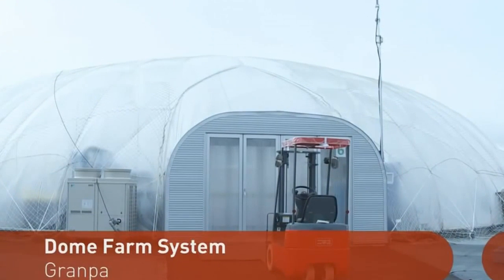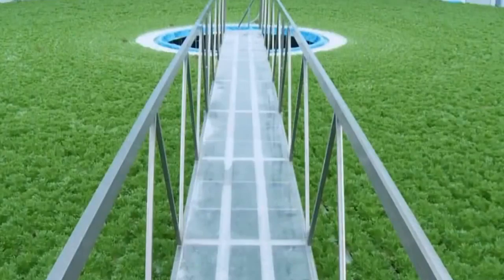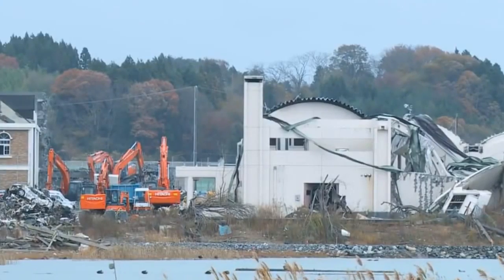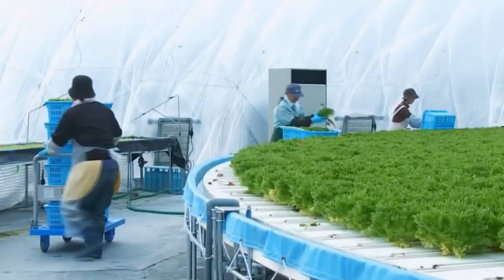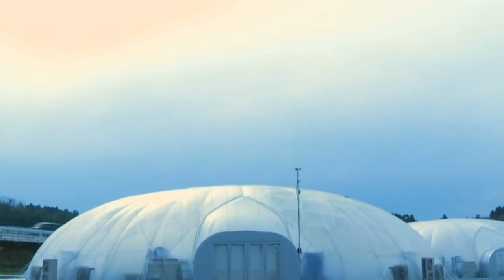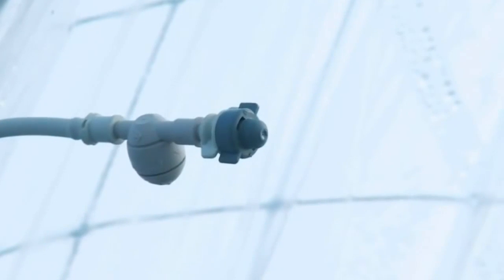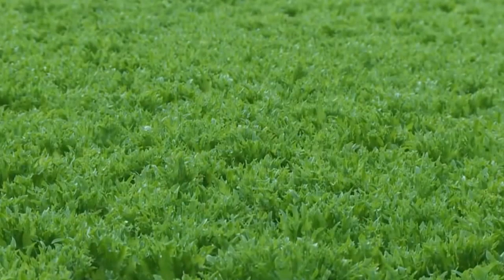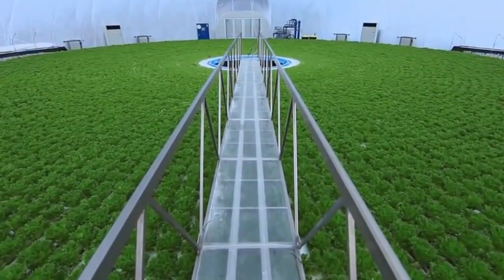Dome-Shaped Greenhouse in japan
A 70-year-old entrepreneur is promoting the indoor, computer-assisted cultivation of vegetables to establish a business model that can draw young people back to agriculture.
Takaaki Abe founded Granpa Co. in Yokohama in 2004 with the aim of using technology to develop a profitable indoor farming method. He was 61 at the time.

The company makes use of specially designed dome-shaped buildings to grow its produce. Each is about 30 meters across and is equipped with an automatically rotating hydroponic water tank as well as computer systems that maintain temperature and humidity at optimum levels.

Vegetables, such as lettuce seedlings, are placed in the center of the water tanks, moving outward as they grow. By the time they reach the perimeter in 30 to 50 days, they are fully grown and ready to be dispatched to retailers.

Granpa’s system is designed to minimize the need for fertilizers and other chemicals, which increases the crops’ appeal to health-conscious customers.